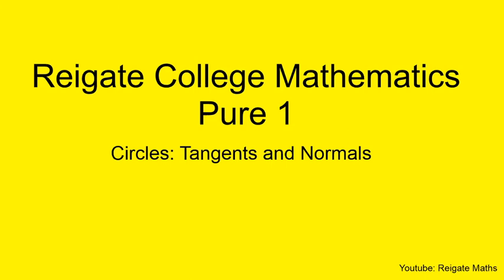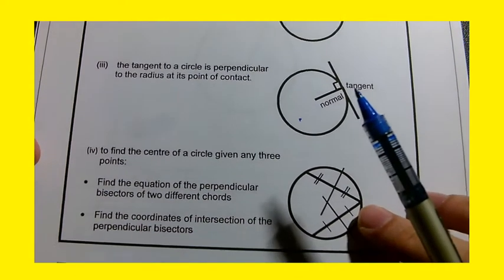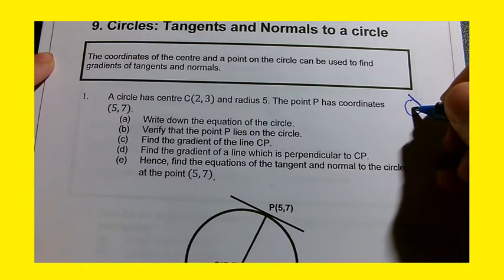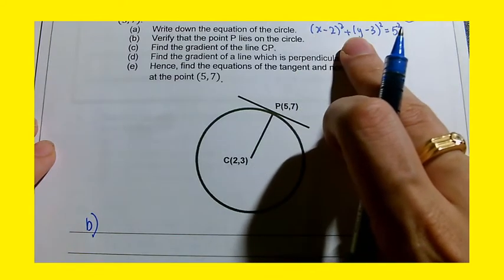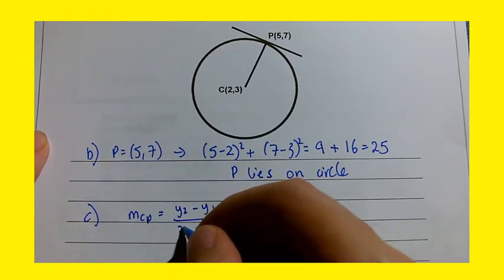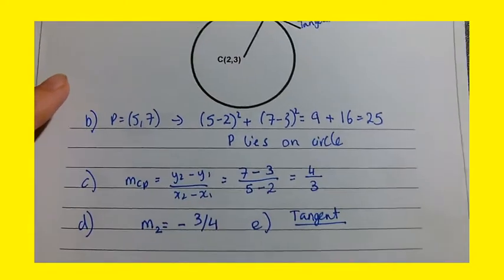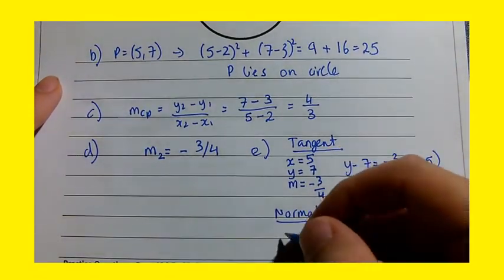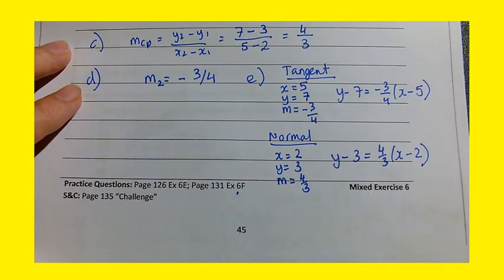Circles- Tangents and Normals